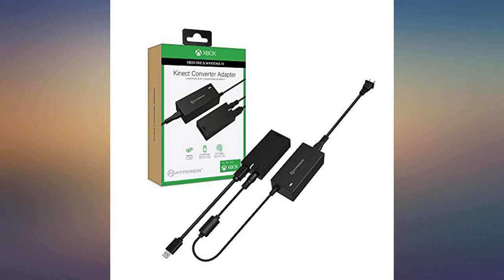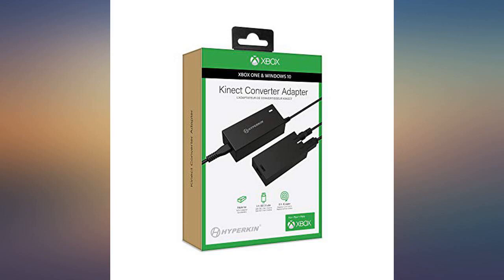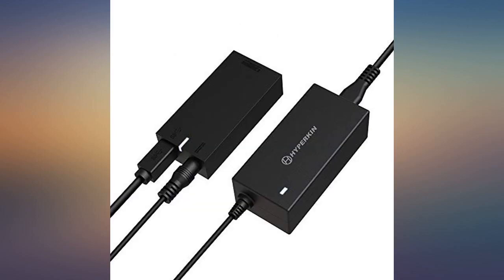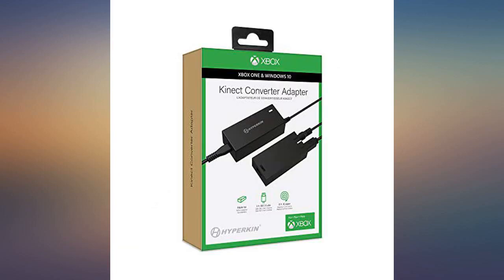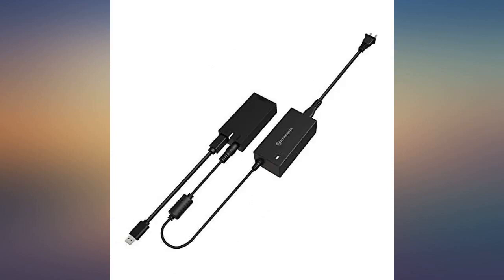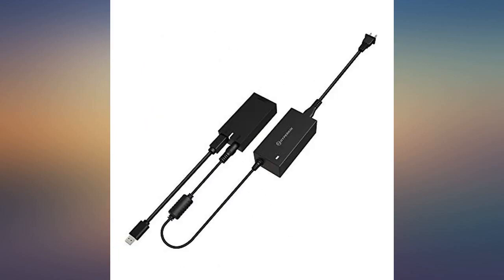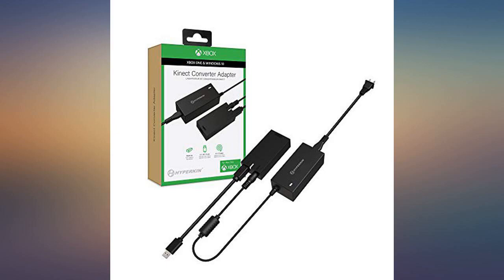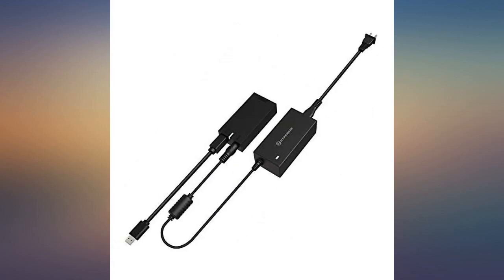Hyperkin Kinect Converter Adapter for Xbox One S, Xbox One X, and Windows 10 PCs - review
Main Features:
Compatible with Xbox One S, Xbox One X, and Windows 10 PCs. Adapter box. 6 ft. Usb 3.0 cable. 10 ft. Ac adapter